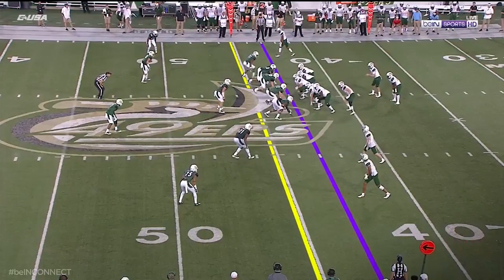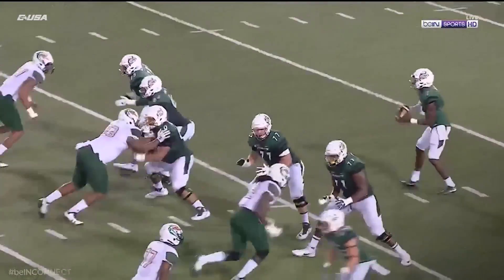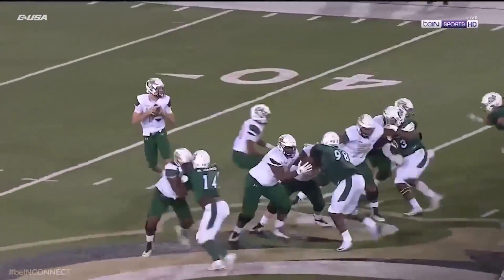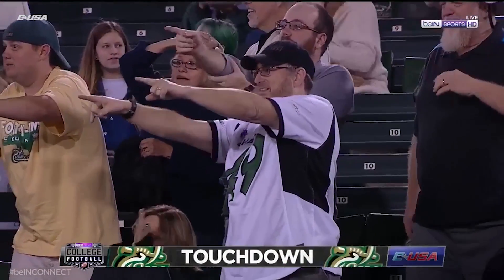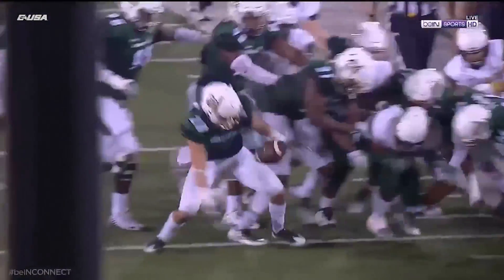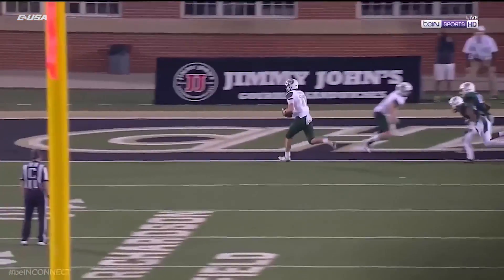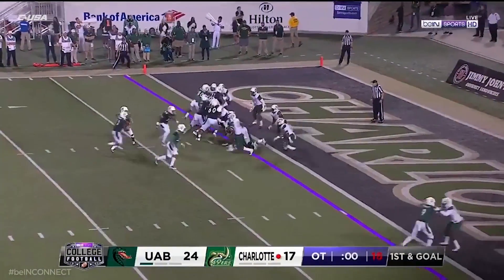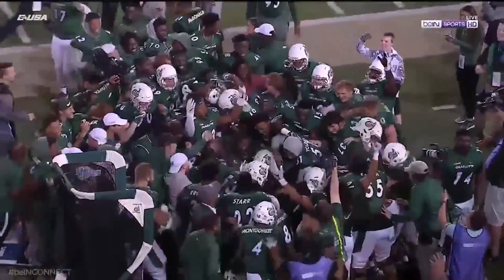Highlights: Charlotte at UAB